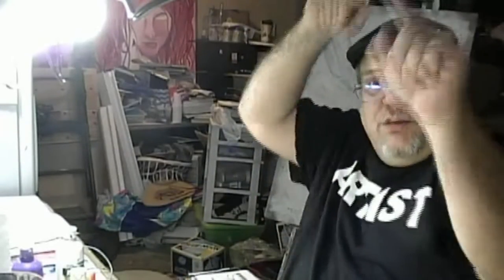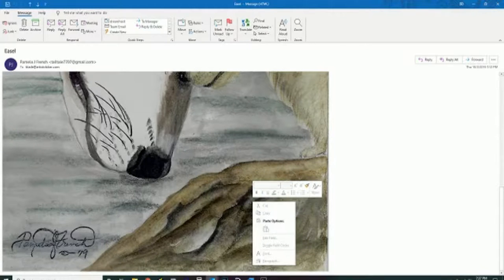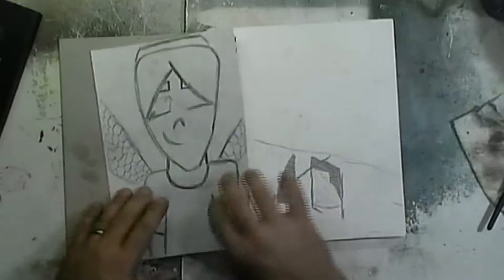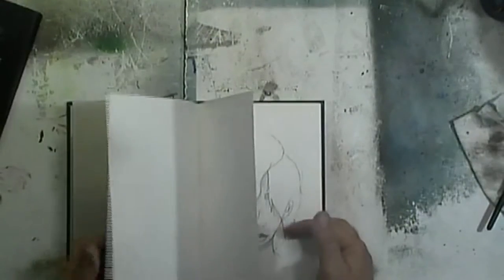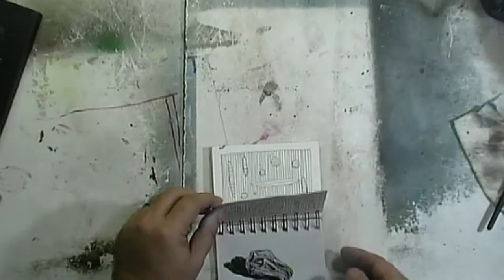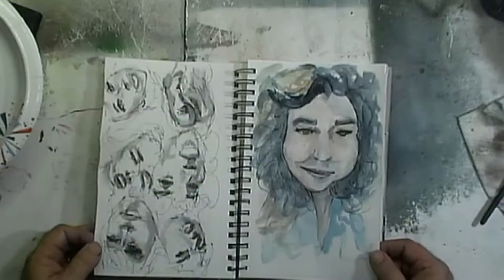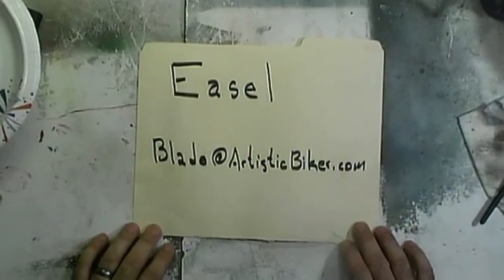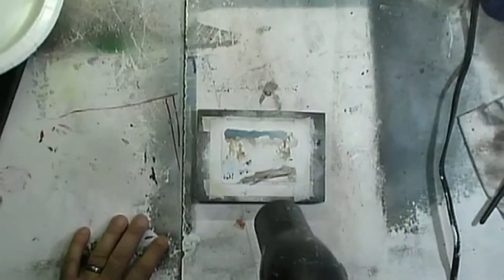What's On Your Easel 03OCT2019?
Every week I like to highlight what people are working on.
So, What's On Your Easel? What have you been doing with yourself? I sincerely want to know what you are currently drawing, painting, sculpting, dancing, writing, singing, choreographing, photogging, or otherwise artistically making love to!
This week's easel features the artwork of
Pamela French, Girl2, Boy2, My Beautiful Young Bride, and your's truly.